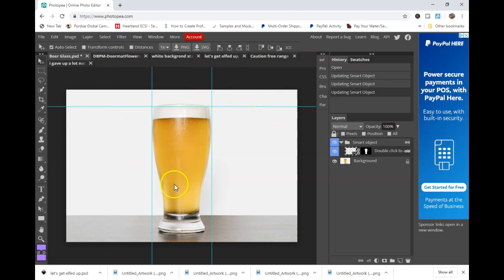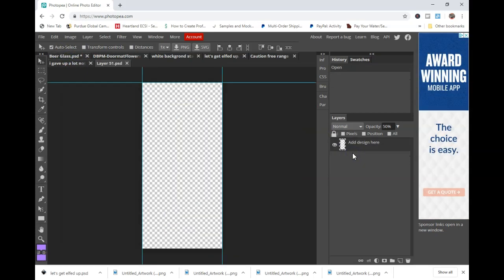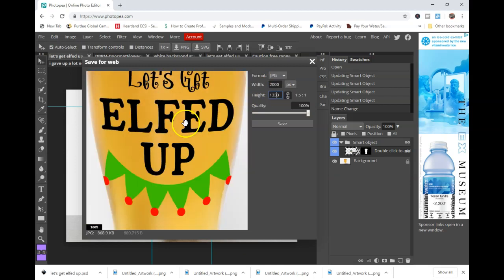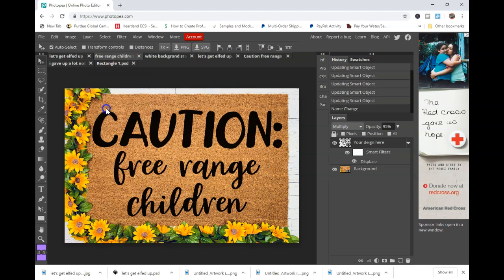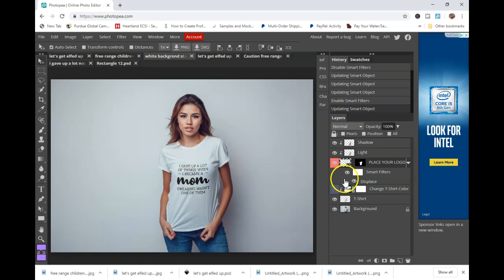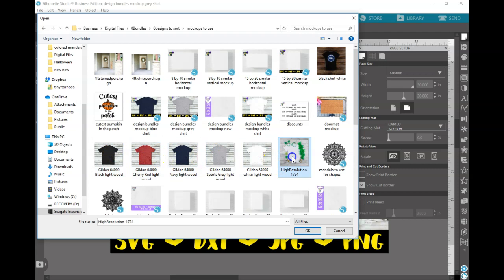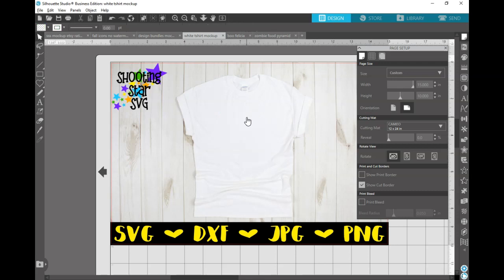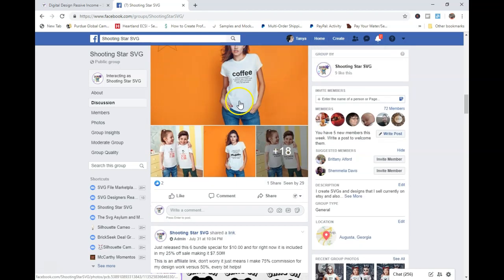How to create and Use Mockups